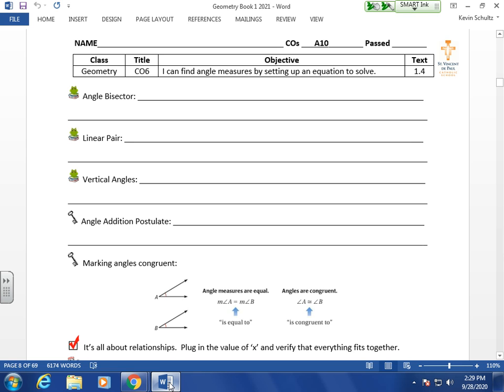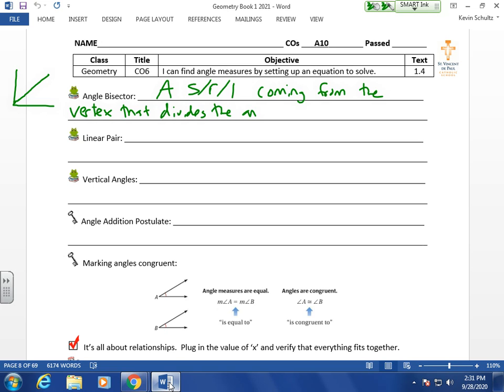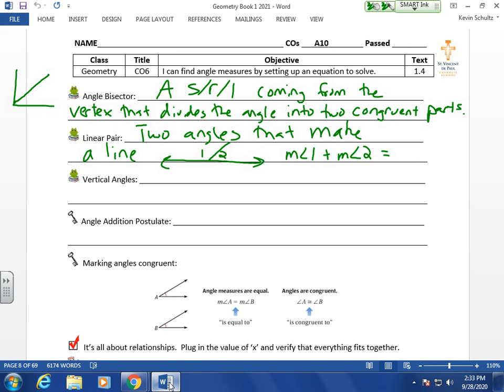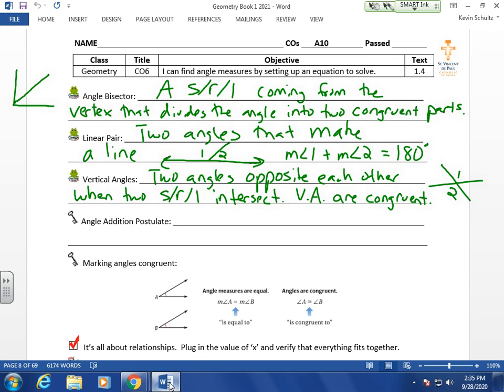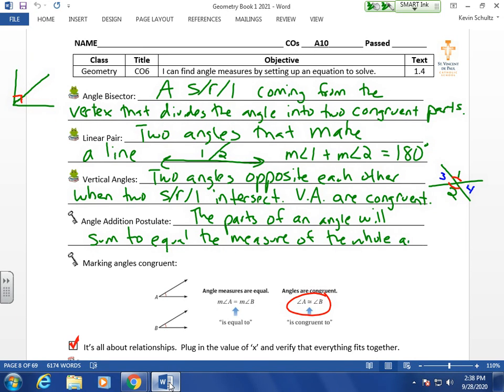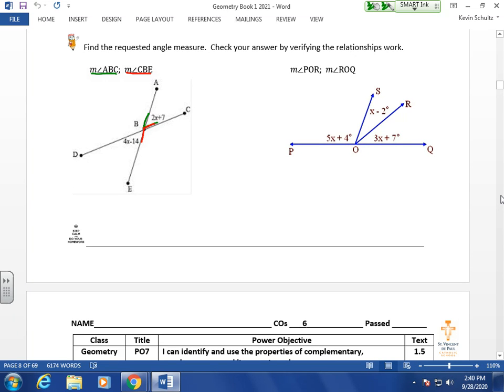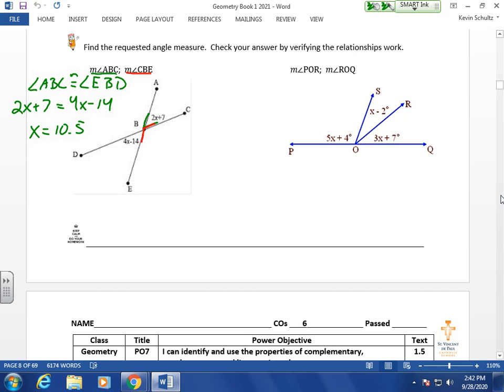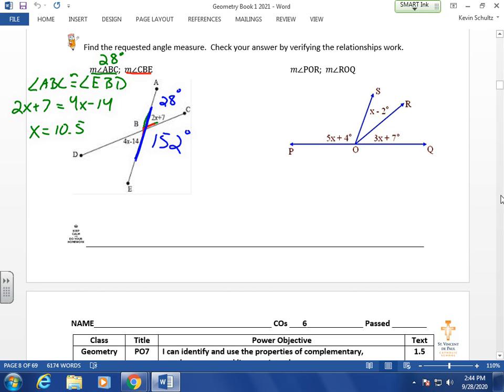Blue Geometry CO6 9/28/20...Angle Basics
Homework: CO6 and p. 29: 22 - 26, 29 - 38